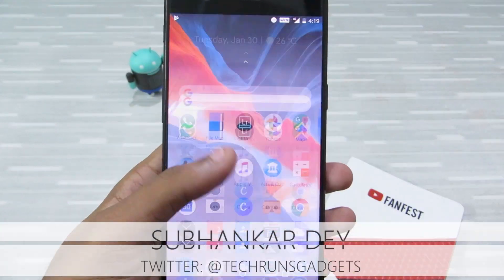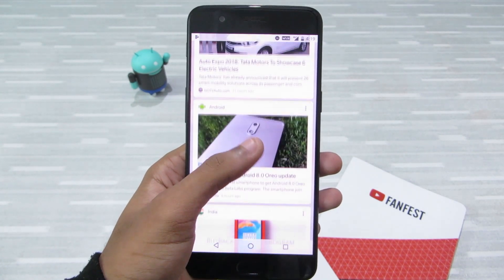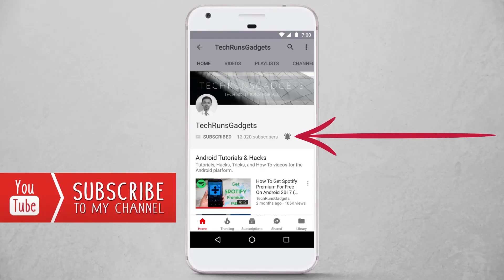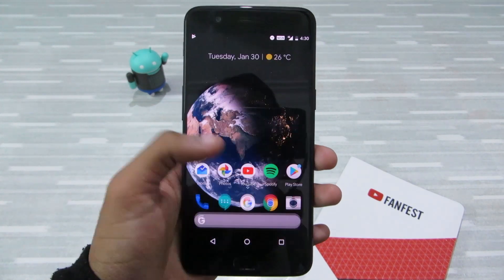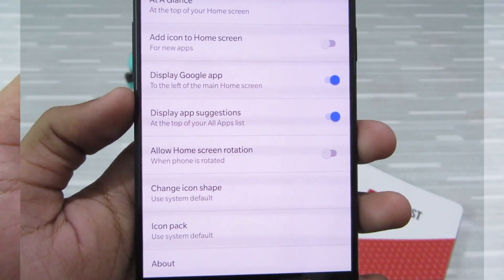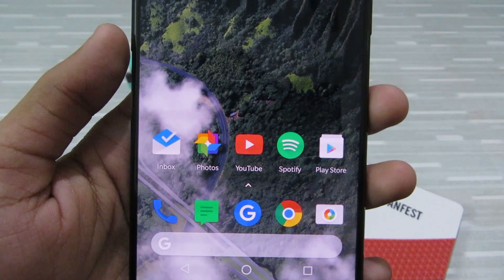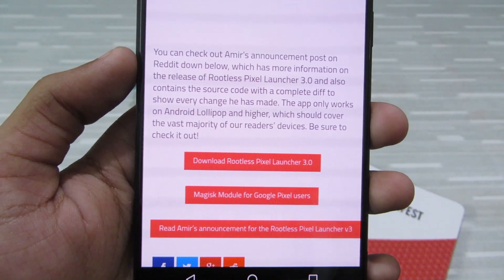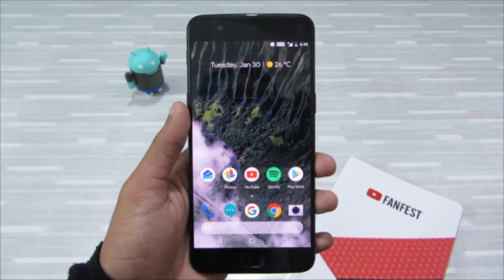Google Pixel 2 Launcher On Any Android Phone | Rootless Pixel Launcher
Google Pixel 2 & Google Pixel 2 XL come with a new redesigned Pixel launcher. Tutorial on how to get the latest Pixel 2 launcher on any Android phone.